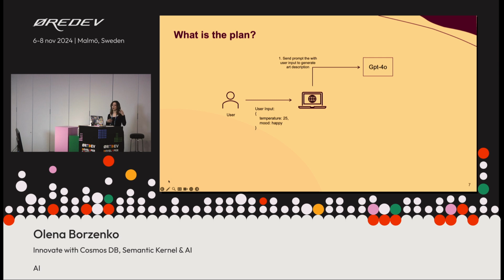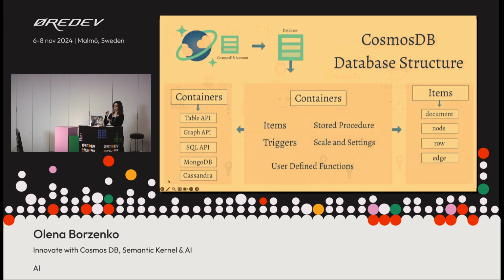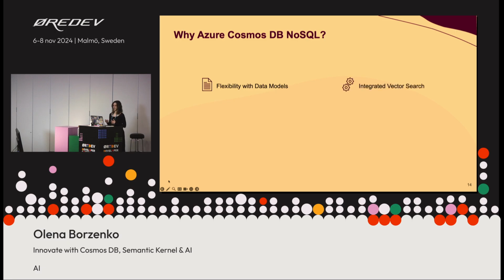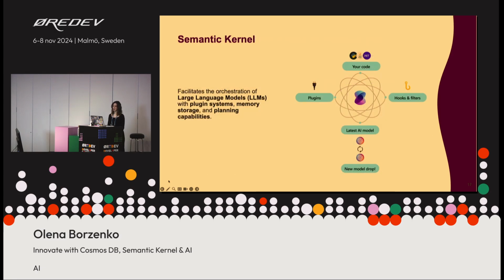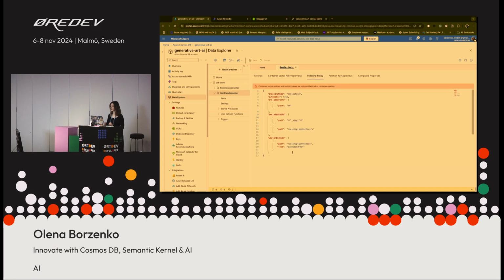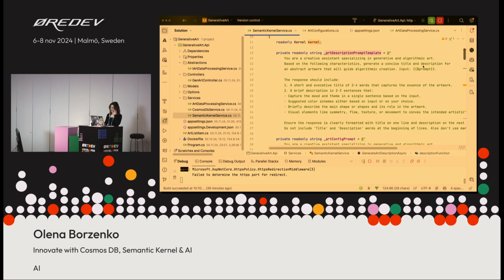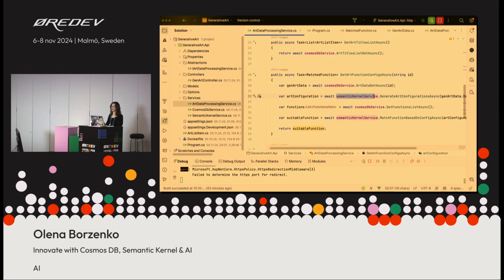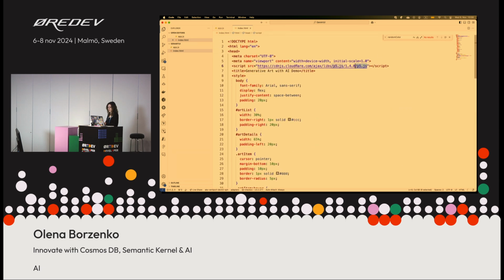Olena Borzenko - Innovate with Cosmos DB, Semantic Kernel & AI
Session description:
Join Olena on an enlightening journey into leveraging the combined power of AI and Azure Cosmos DB to create applications that lead the curve in innovation and user engagement.
Dive into the potential of integrating Azure Cosmos DB with artificial intelligence to craft intelligent, adaptive applications. Learn how Azure Cosmos DB's vector database capabilities, when merged with OpenAI's Large Language Models (LLMs) and the AI orchestration prowess of Semantic Kernel, pave the way for a new era of application development. Discover architectural insights that enable AI and Azure Cosmos DB to work in concert, enhancing application responsiveness and scalability. Through practical strategies and real-world examples, Olena showcases how these AI-driven applications are not just responding to immediate needs but are also adept at anticipating future demands across various sectors.